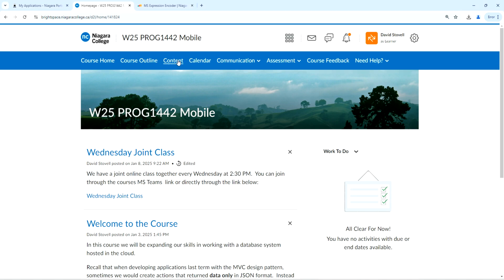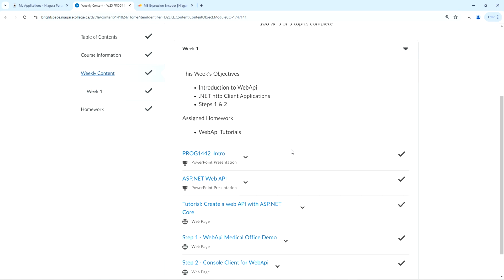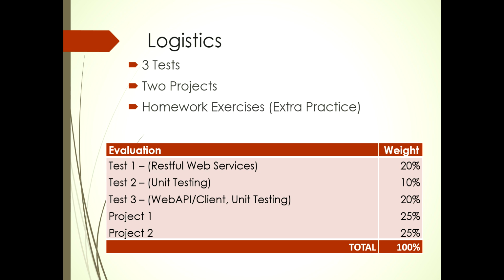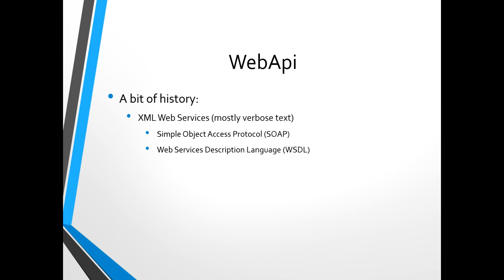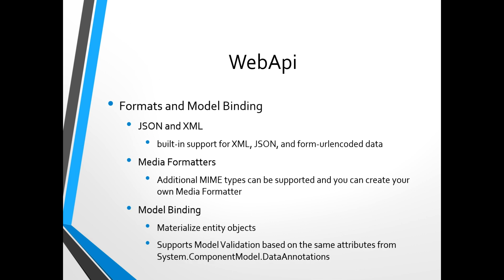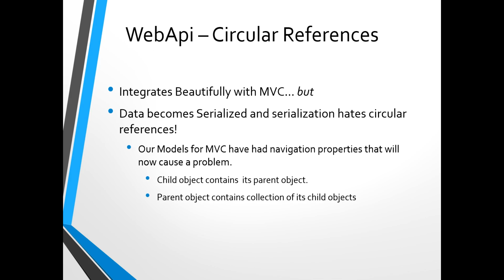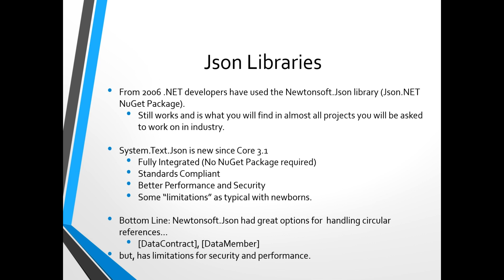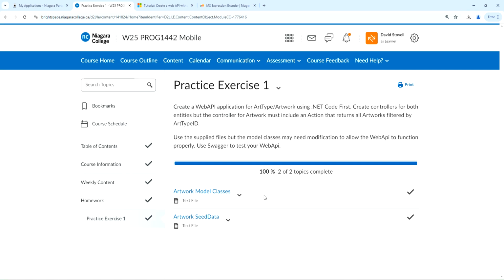W25 PROG1442 01.1 - Intro to the Course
In this course we will be expanding our skills in working with a database system hosted in the cloud.

Recall that when developing applications last term with the MVC design pattern, sometimes we would create actions that returned data only in JSON format.  Instead of complete or even partial "pages", we just transmitted data values.  That is exactly what we will be doing with WebAPI applications.  We will use Representational State Transfer (REST) as an architectural approach to designing web services.  Then we will go on to explore multiple Client Application options that can consume our web services.